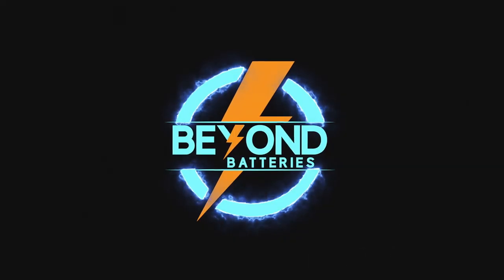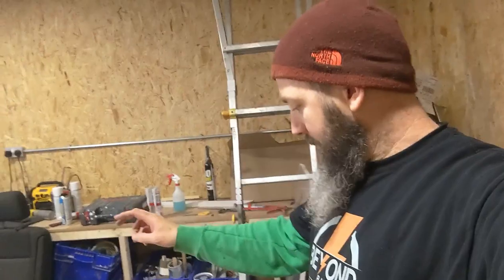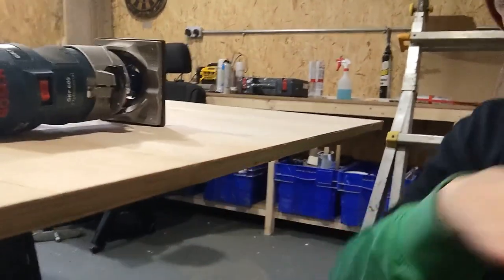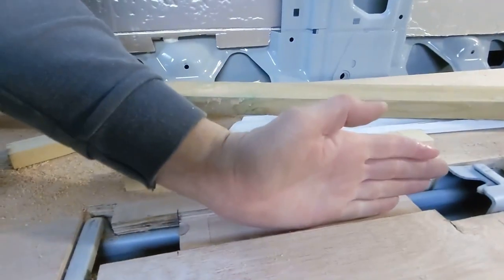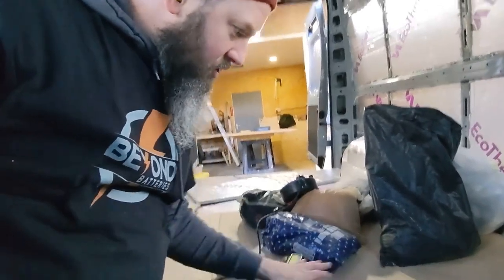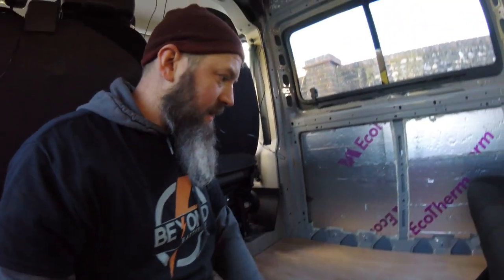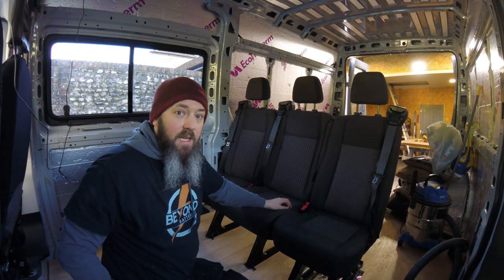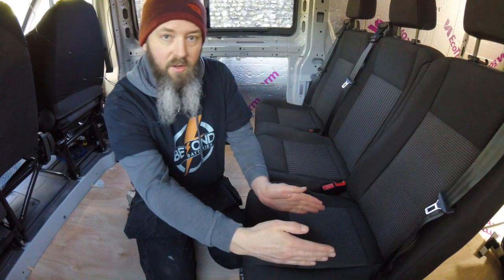EP7 | PLYWOOD FLOOR INSTALLATION - NO SCREWS | Self build van conversion | Vanlife | VanLife Family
In this short video we show how we installed the plywood floor into our van. It's a simple video, but the process can be a bit of an eye opener for those not wanting to batten and screw down their ply.

We've used 15mm "purple" plywood, which is one level down in quality from Marine ply, it's not the cheap stuff, we are hopefully building this van to last, we've used biscuits and glue to join the sections of ply together all of this has been glued down using hybrid sealant / adhesive. Sticks like S#T and FixAll has been the weapons of choice.

Our Family
We are Coz & Meeks, we are self building a 6 seater / 5 sleeper Arctic winterised van for us and our 2 little girls to build memories and happy lives. Our 2021 Fiat Ducato van conversion build series will be here for you all to watch, enjoy and hopefully help you for your own van build!

Music
Our great friends from FitsRoy were thrilled to let us use their music for the channel and we are ever grateful. You can see Jordan's latest music here:

Our Partner
Beyond Batteries is our family business, we are trying to build a greener world, one little off-grid set up at a time. If you need batteries for your van build or off-grid home, then click below or give us a shout, we love meeting van builders!